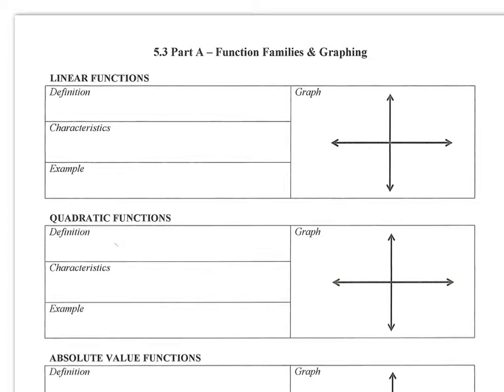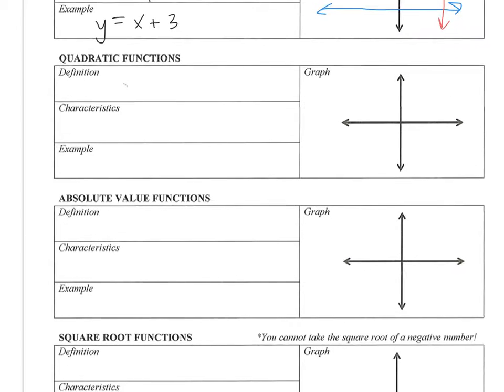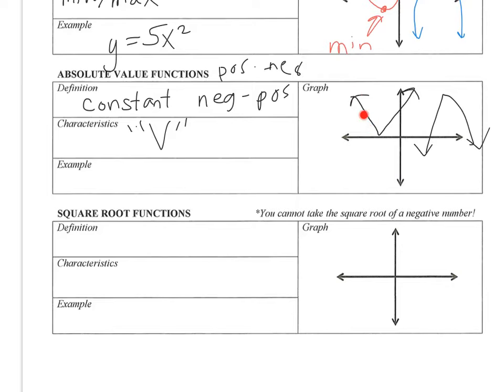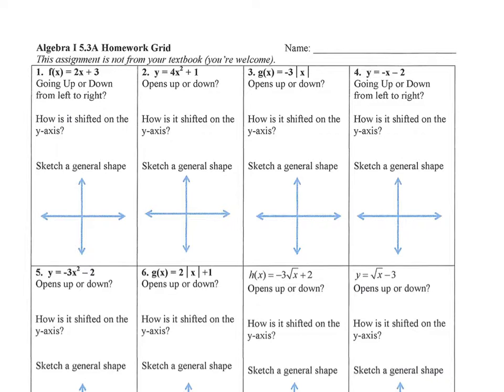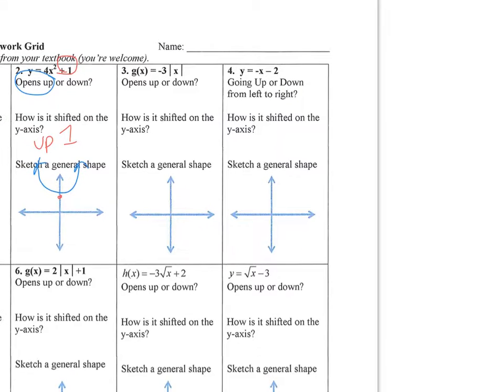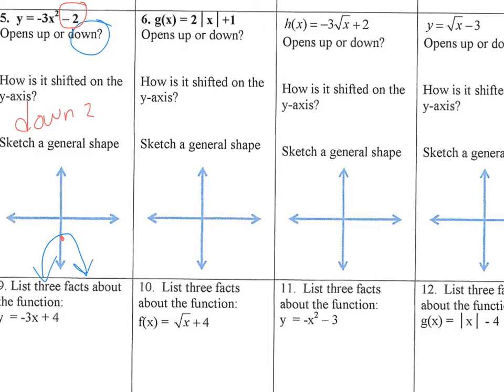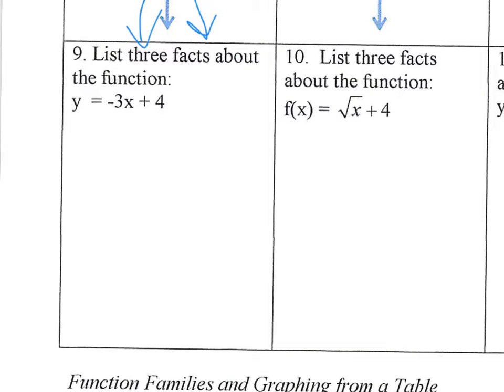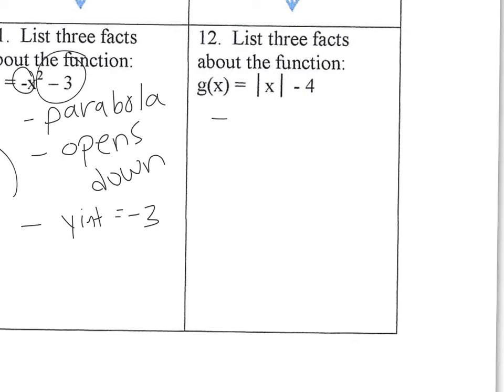Alg1 5.3A Function Families